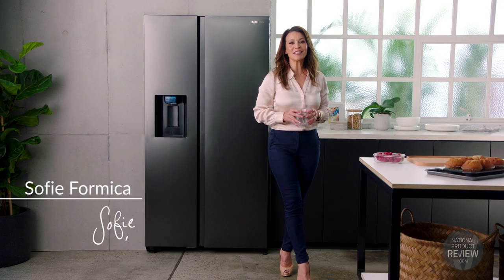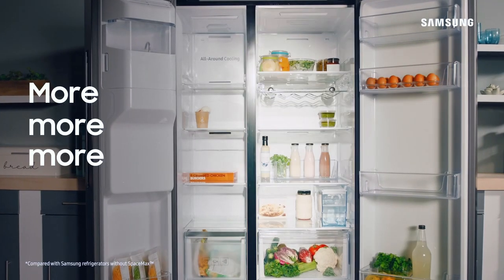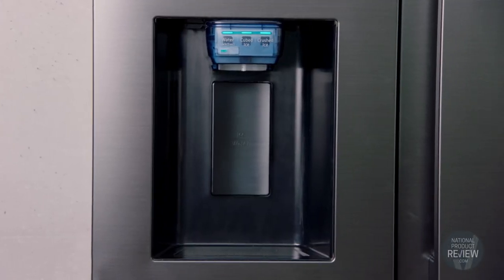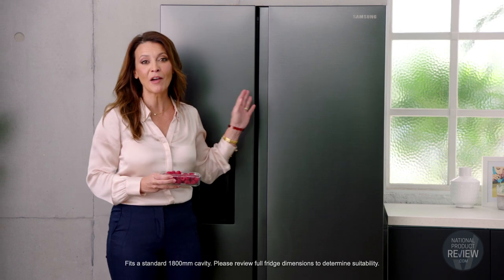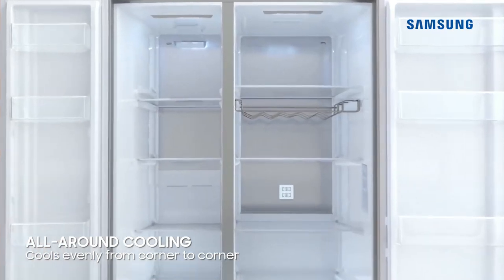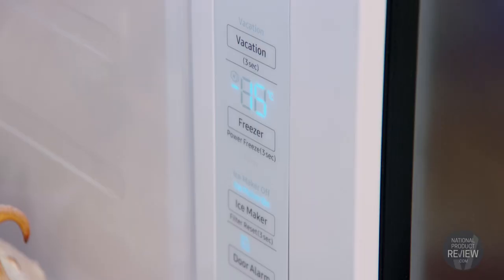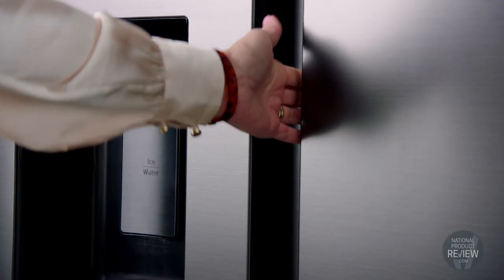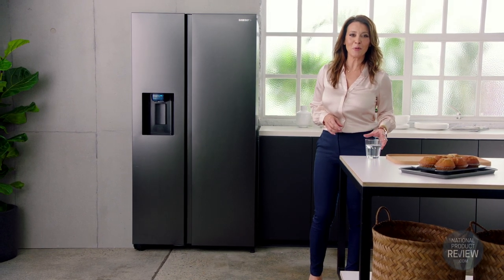Samsung 676L Side by Side Fridge 2019 - National Product Review